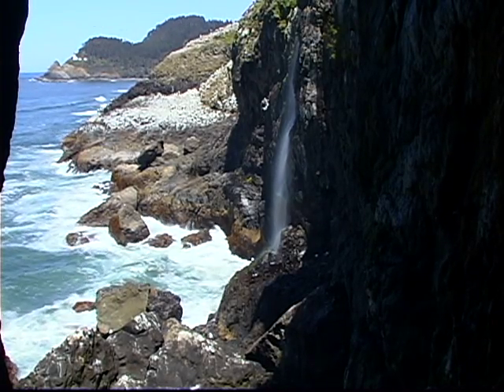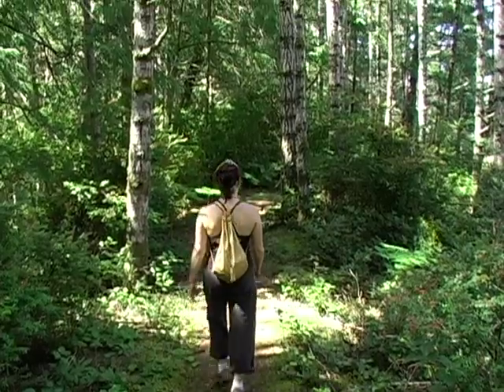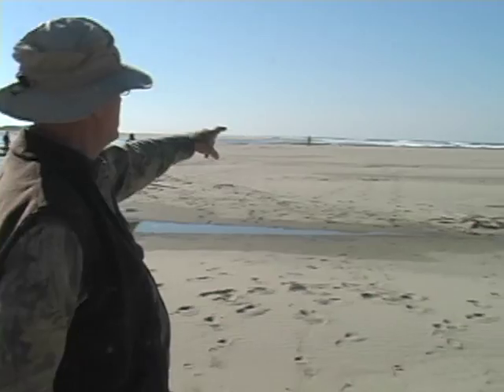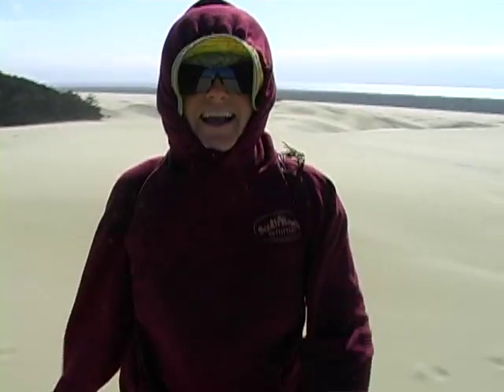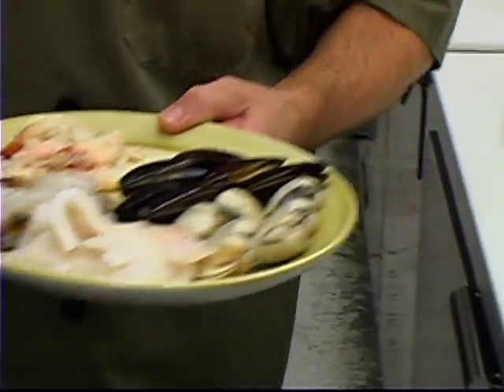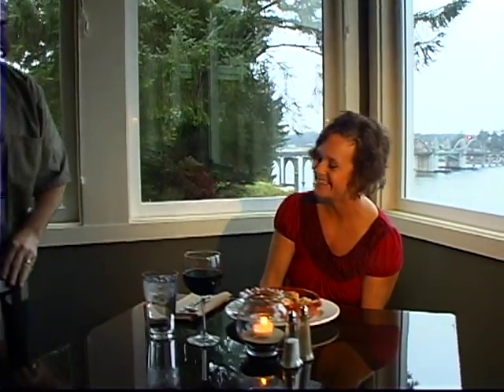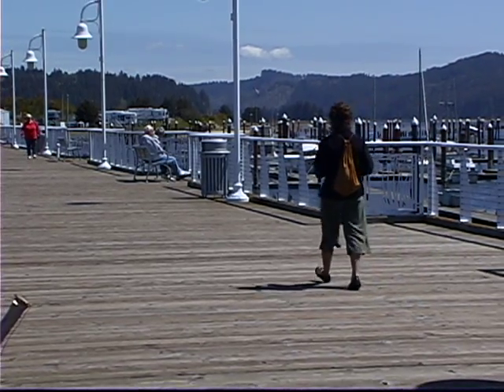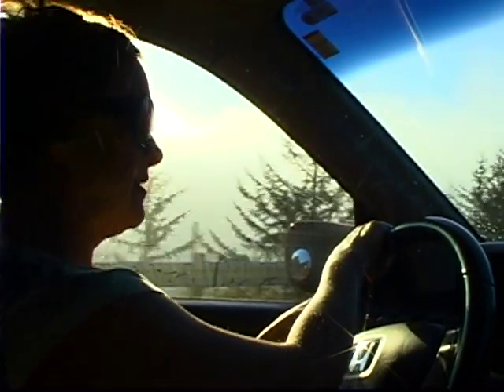Best Western Pier Point Inn Florence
http The Pier Point Inn Florence Oregon.